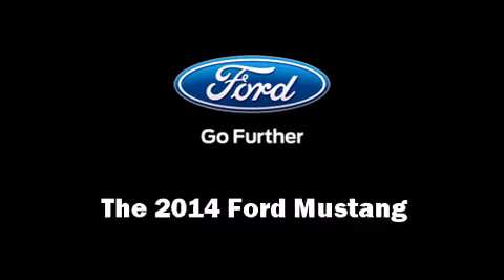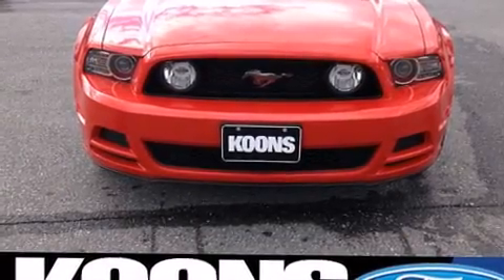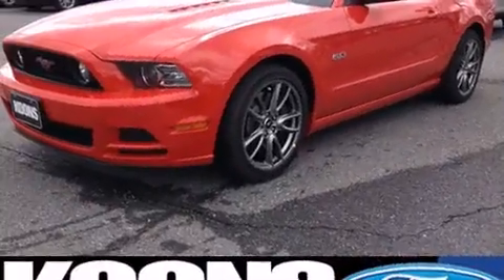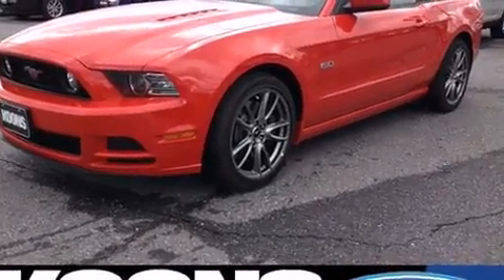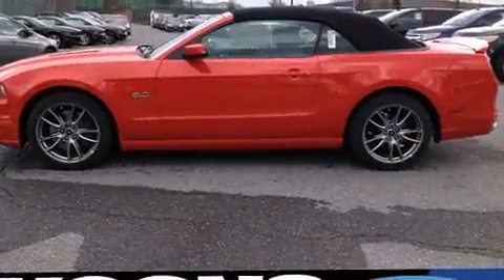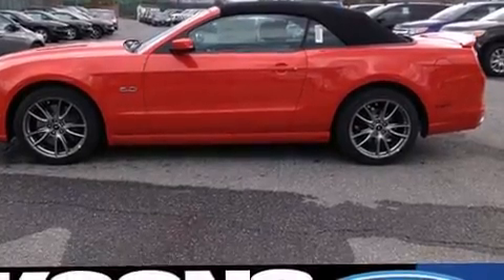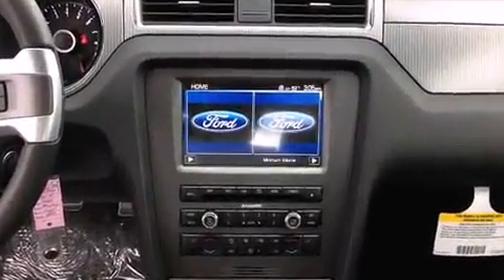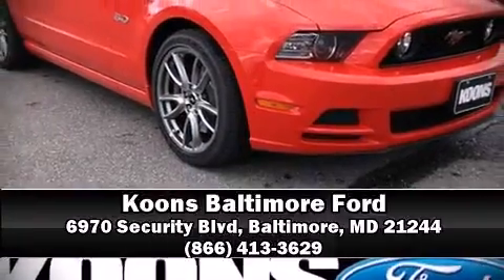2014 Ford Mustang GT Premium in Baltimore, MD 21244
The 2014 Ford Mustang. This 2 door, 4 passenger convertible stands out among competitors in its class! It features an automatic transmission, rear-wheel drive, and 5 liter 8 cylinder engine. Top features include power front seats, leather upholstery, heated seats, front dual-zone air conditioning, high intensity discharge headlights, a power convertible roof, cruise control, and remote keyless entry. Ford also prioritized safety and security by including: dual front impact airbags with occupant sensing airbag, front SIDE impact airbags, traction control, a panic alarm, and 4 wheel disc brakes with ABS. With electronic stability control supplementing mechanical systems, you'll maintain precise command of the roadway. Come down today and see this vehicle for yourself.